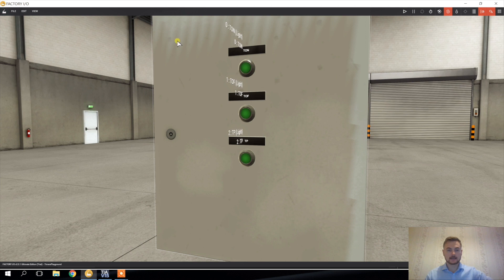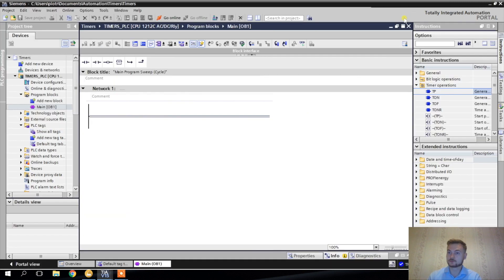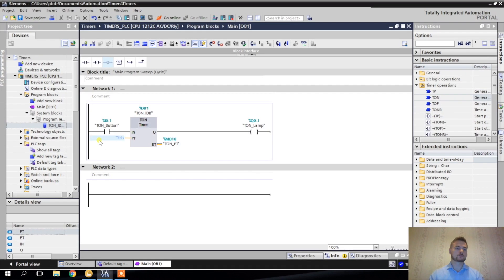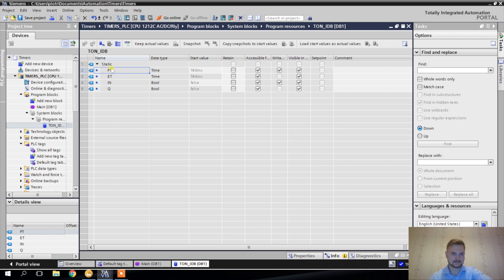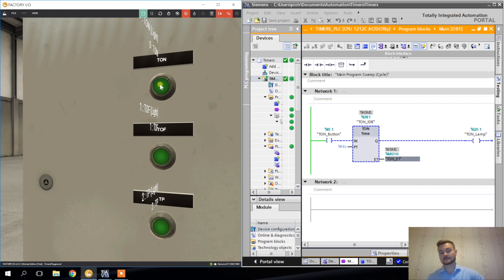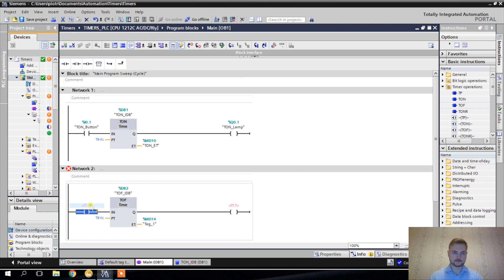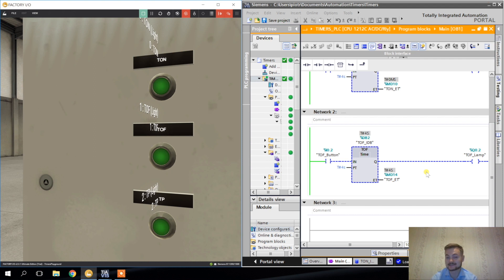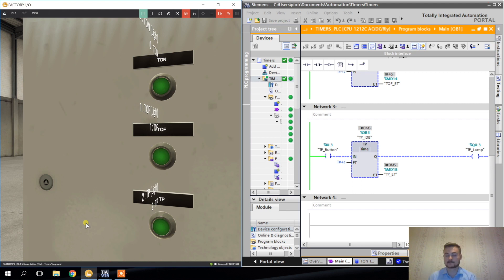TIA Portal Tutorial 06 - Timers: TON, TOF, TP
Learn how to use timers in Siemens S7-1200 PLC.
This video is part of the free TIA Portal tutorial.

Check out the full course and get notified whenever more free videos are coming

Timestamps:
2:34 On delay timer TON
8:54 Off delay timer TOF
12:17 Pulse generation TP